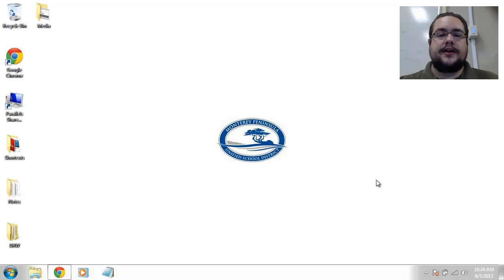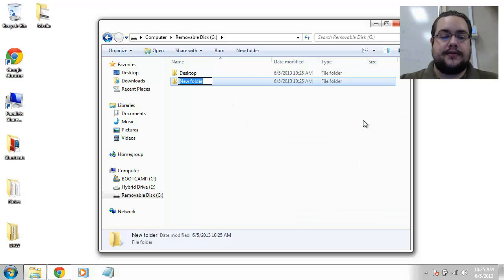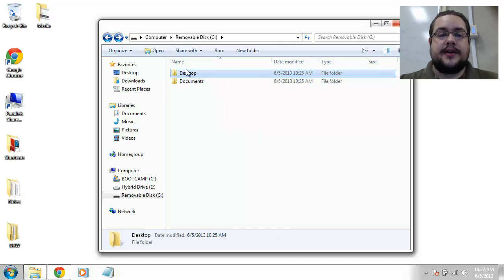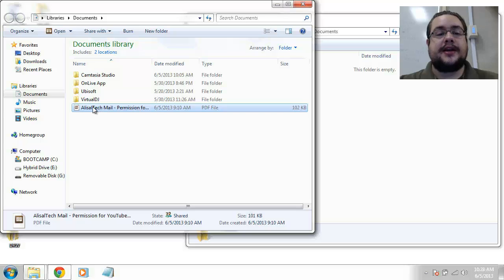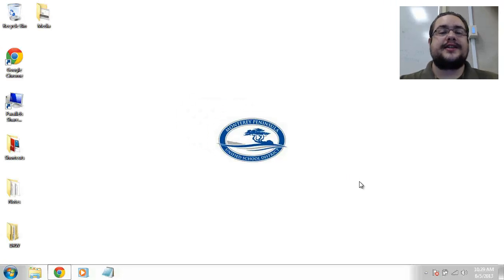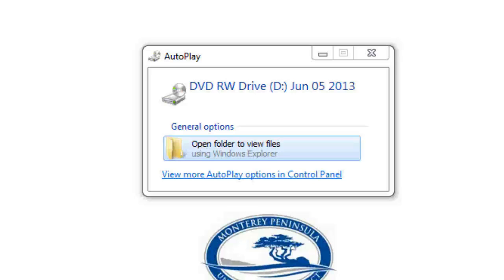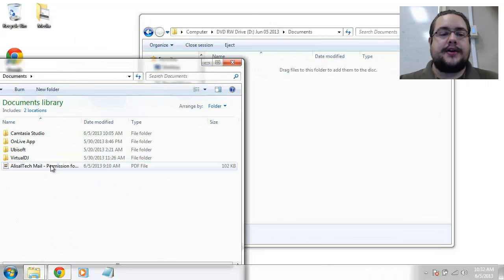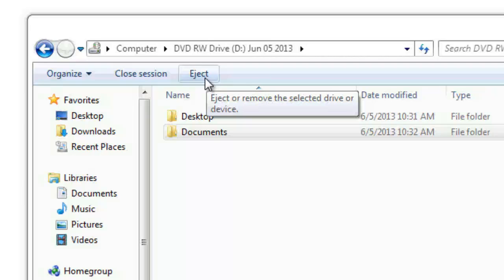MPUSD - Backup Files to Thumb Drive or CD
EdTech - Backing up files to a USB thumb drive or CD/DVD. Created for Del Rey Woods Elementary School and the Monterey Peninsula School District (MPUSD).